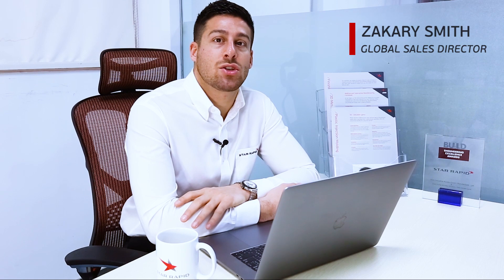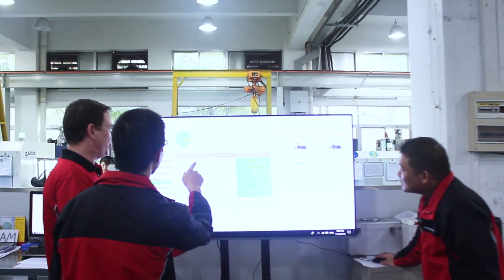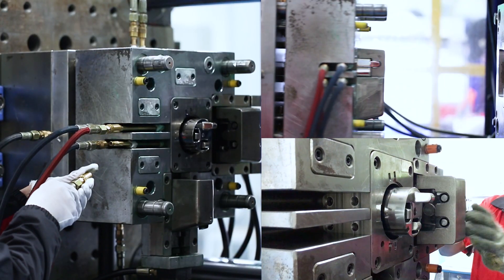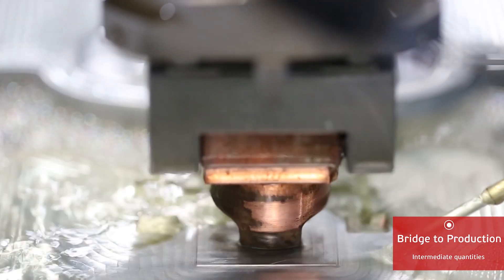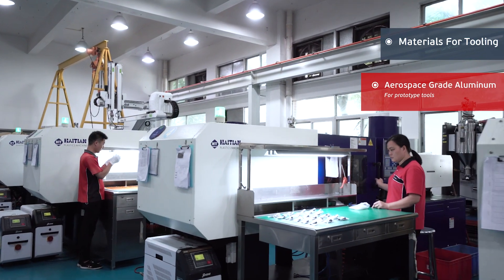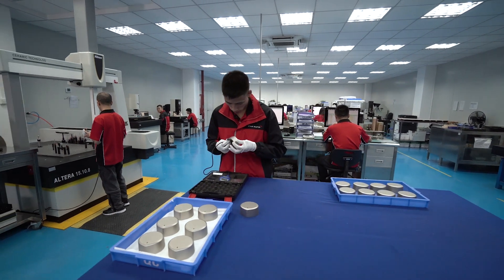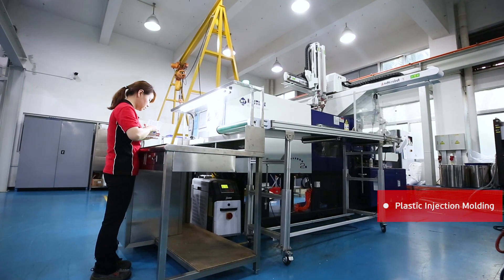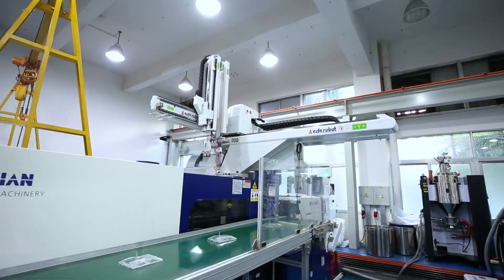Plastic Injection Molding Process at Star Rapid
At Star Rapid we specialise in producing high-quality plastic injection molded parts and mold tools. We offer machining and finishing services to make tools from a variety of materials, and can produce 50 to 100,000+ finished parts in a wide variety of plastics.